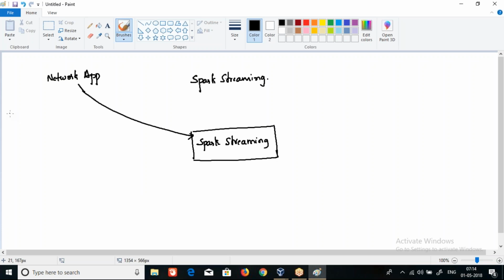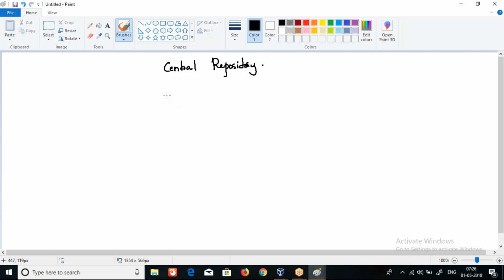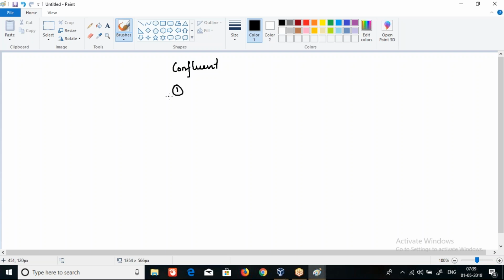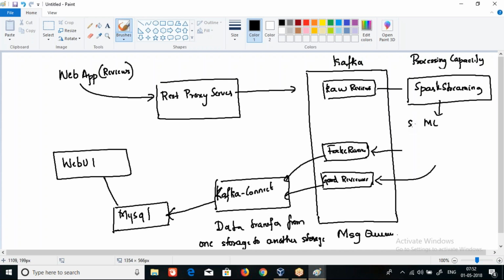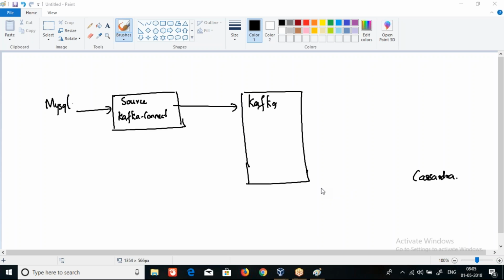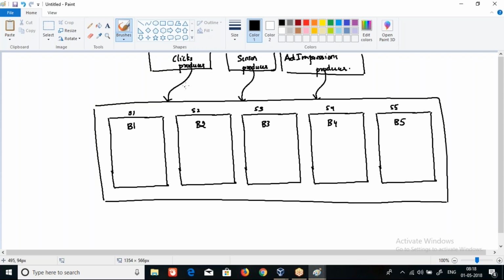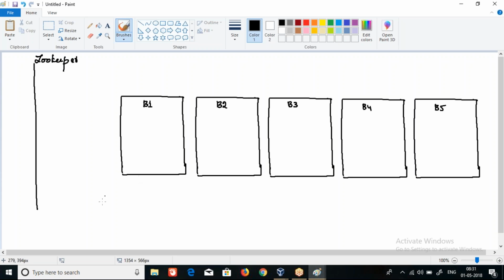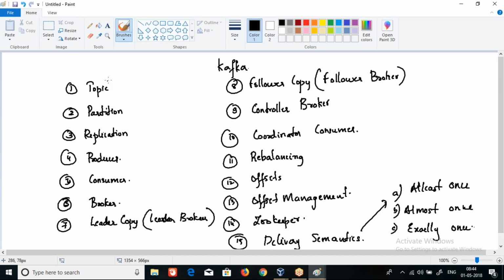1 Kafka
Introduction to Spark Streaming
Introduction to Kafka Platform
Kafka message queue
Kafka Rest Proxy